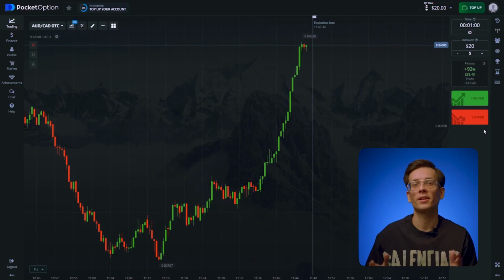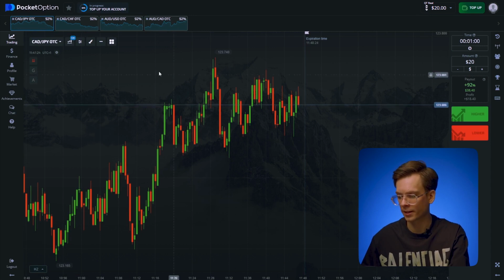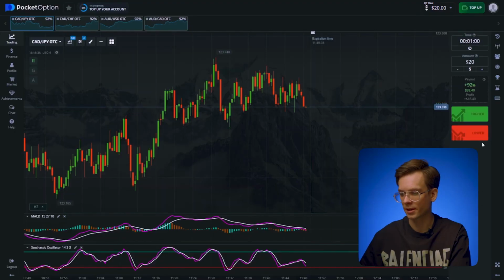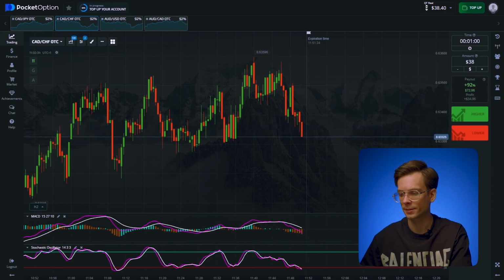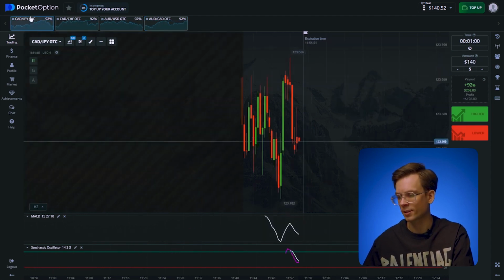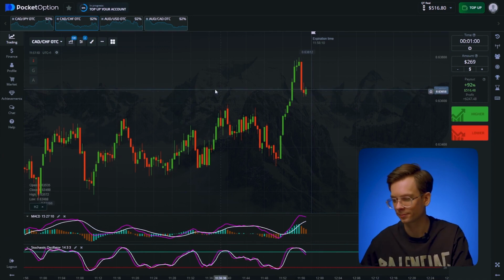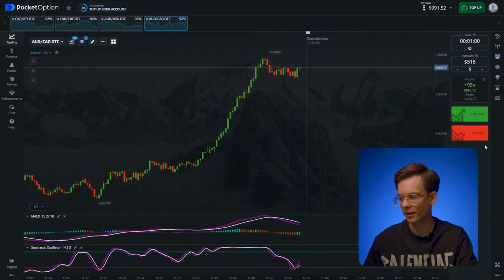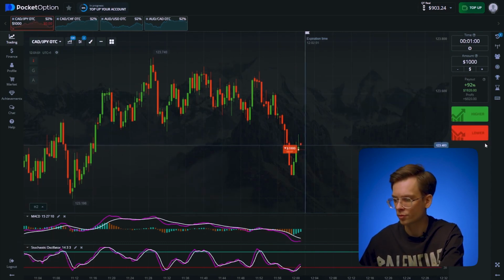📈 Chart Patterns Trading Course – Learn to Read the Markets Like a Pro!